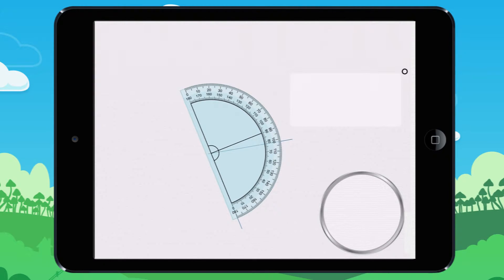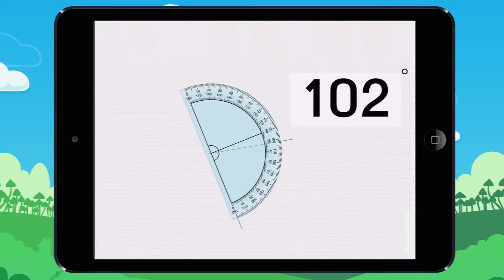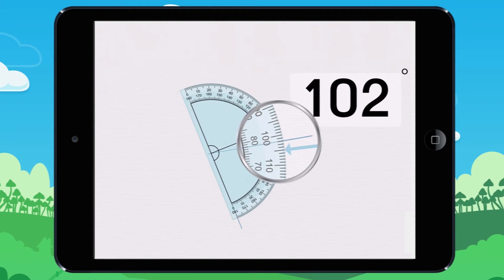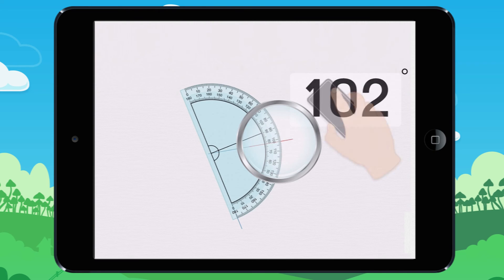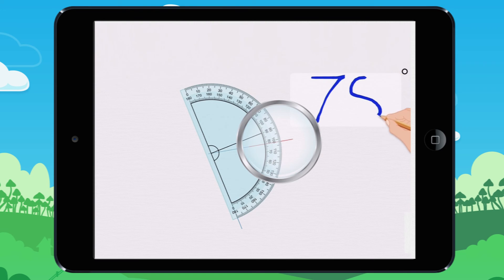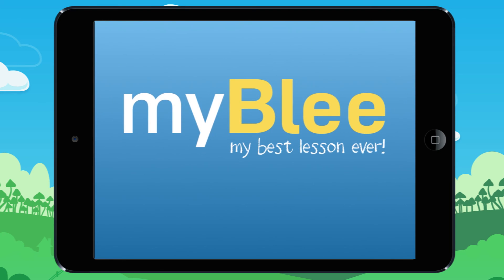Measuring an angle with a protractor. Example 1